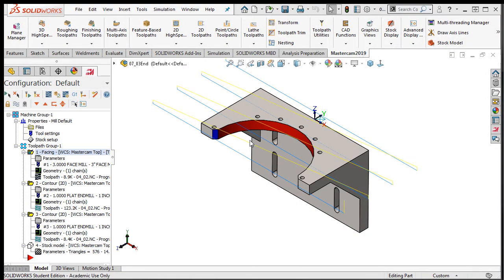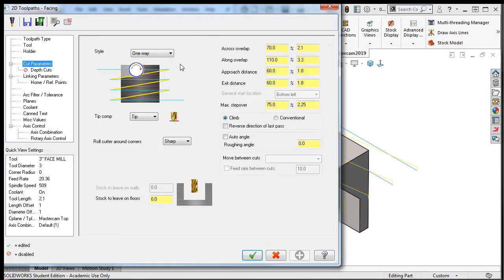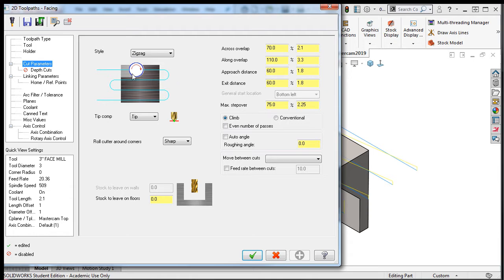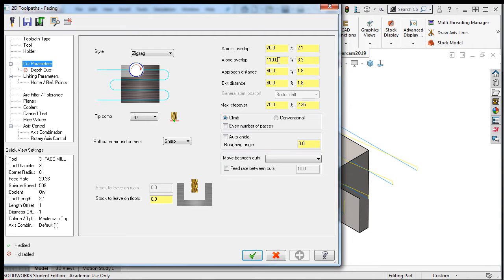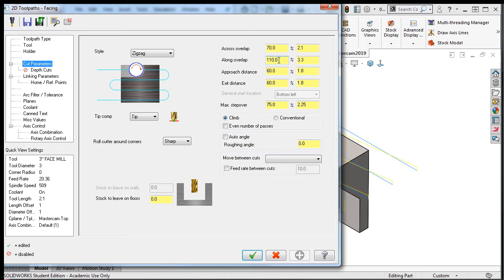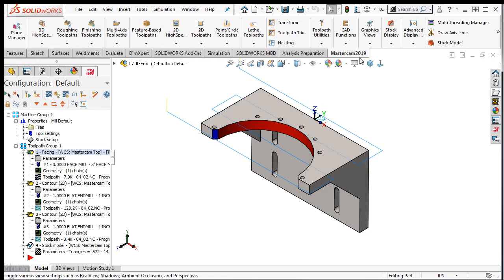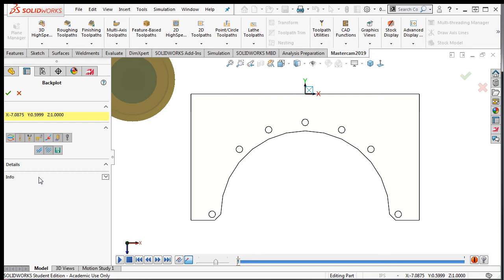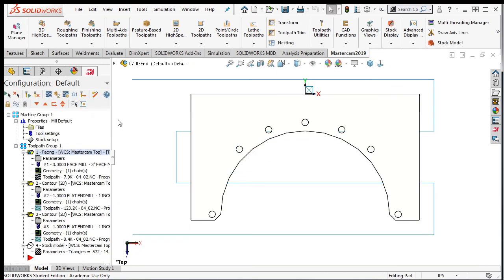37 - Mastercam for SolidWorks - Zigzag Facing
In this video I demonstrate how to use the zigzag cutting method for a face milling tool path.